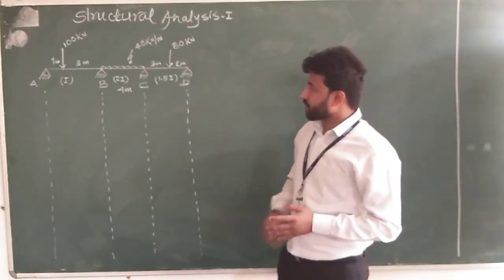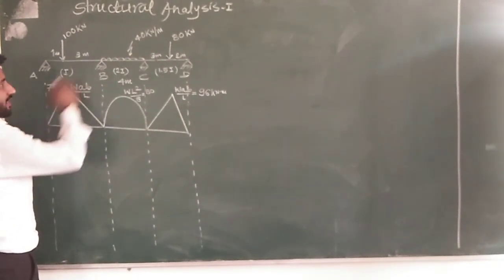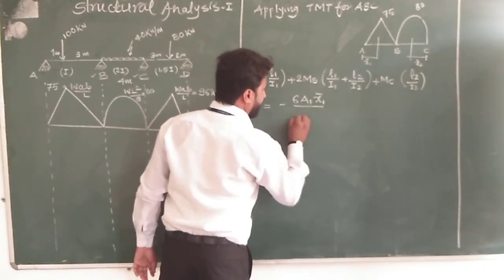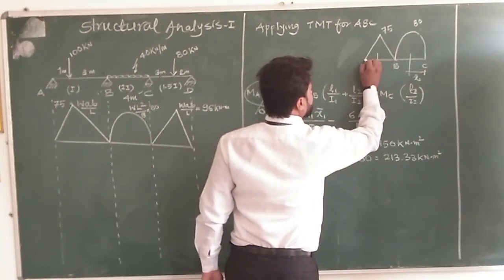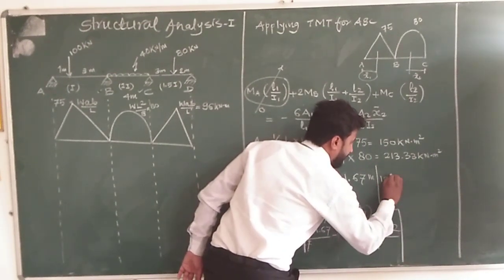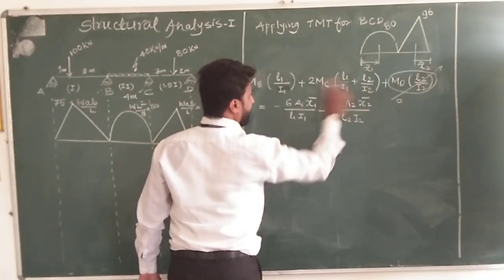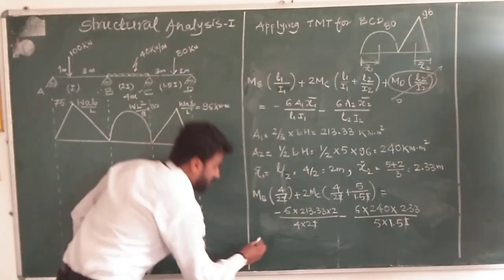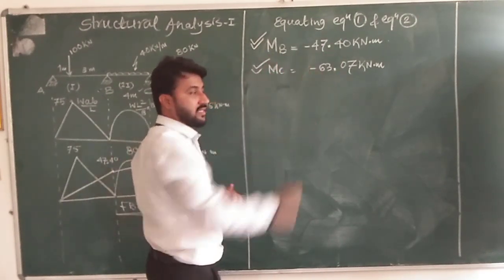Structural Analysis:Numerical on Clapeyron's Theorem (Three Moment Theorem) Part 2 by Mr Aasif Baig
Structural Analysis: Numerical on Clapeyron's Theorem (Three Moment Theorem) Part 2 by Mr. Aasif Baig  (Asst. Professor, Civil Engineering Department, Tulsiramji Gaikwad-Patil College of Engineering and Technology)